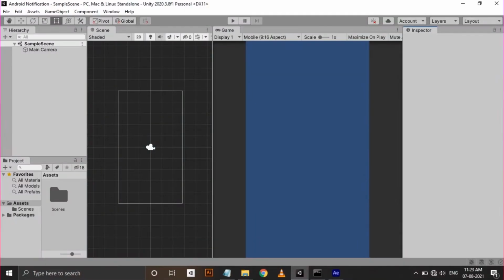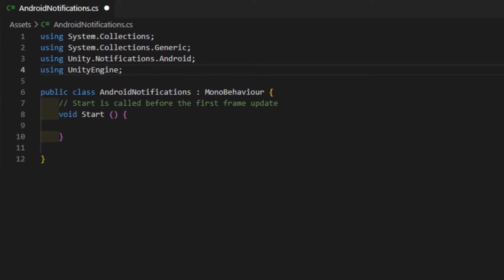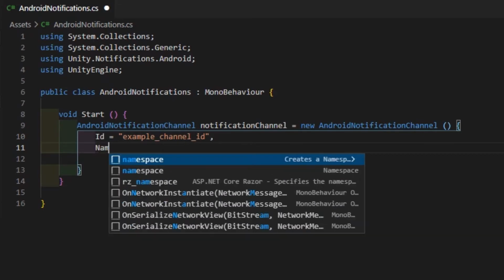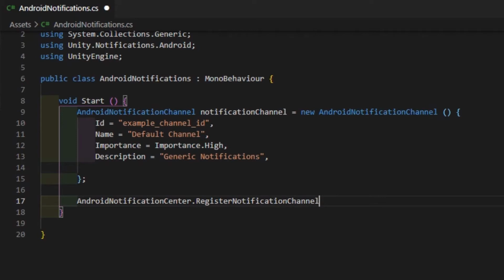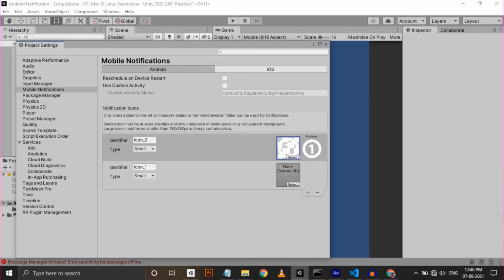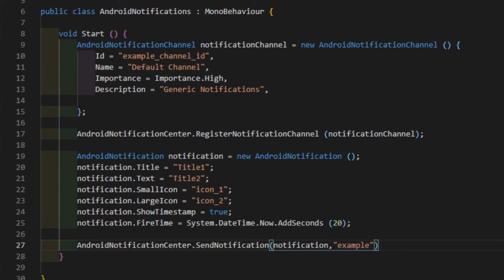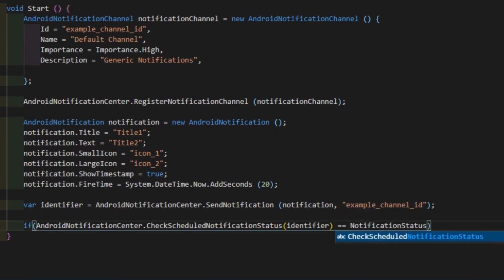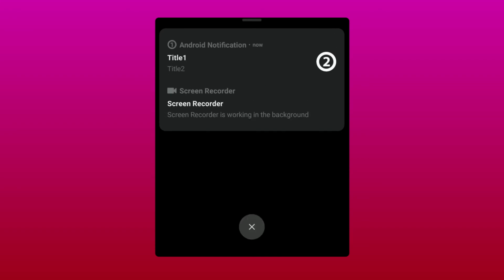Unity Notification Package | Android Notifications 2021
Unity Mobile Notification Implementation

Here is the links to the Devlogs of Crash Cloud